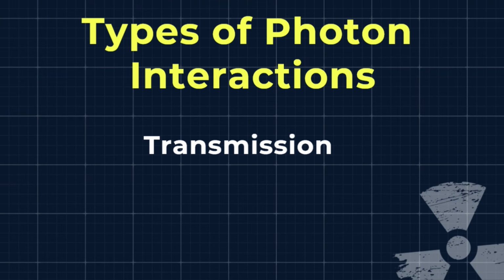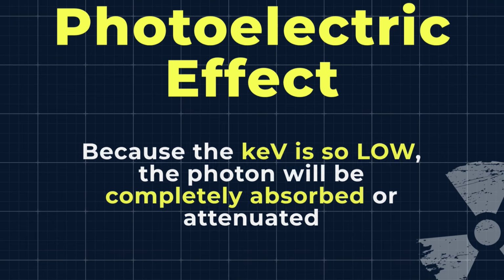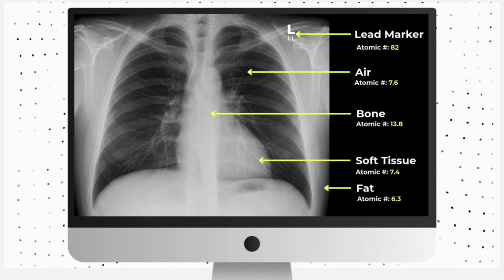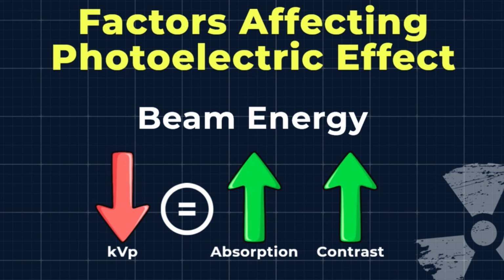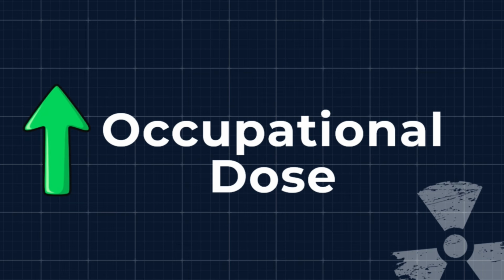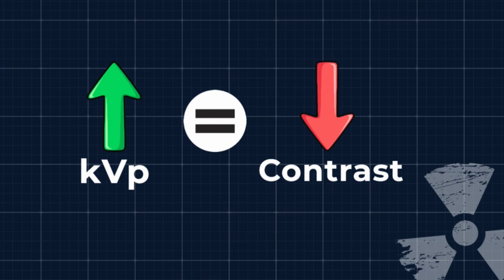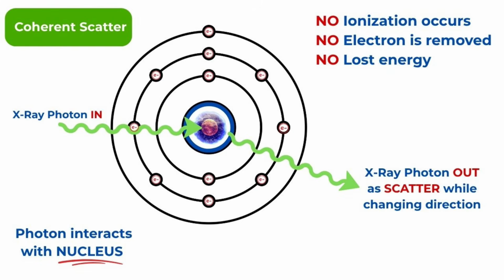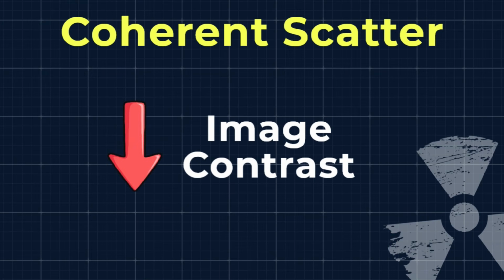Photon Interactions with Matter Made SIMPLE for the ARRT Exam (2027)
In-depth lesson on the Photon Interactions with Matter; includes Photoelectric Effect (Absorption/Attenuation), Compton Scatter, Coherent (Classical/Raleigh) Scatter, and the Attenuation by Various Tissues (thickness of body part and type of tissue [atomic number])

🎓 Need help preparing for the registry? today.

Remember, you're just one challenge away from becoming an RT(R)

▶︎ •၊၊||၊|။ ။‌‌‌‌၊|• Lesson Timestamp 👇

00:35 Photon Interactions with Matter Overview
01:01 Types of Photon Interactions
01:17 Photoelectric Effect (Absorptions/Attenuation)
05:11 Why Photoelectric Absorption Matters
10:44 Compton Scatter
11:52 Why Compton Scatter Matters
16:28 Boxing Match in Compton
16:36 Coherent (Classical/Raleigh) Scatter
18:00 Why Classical or Raleigh Scatter Matters
21:02 Summary of Photon Interactions with Matter

📝 Full Exam Link to Every Potential Registry Question for X-Ray Production

🚨 Important Concepts, Terms, and Definitions to Remember From This Lesson 👇

➡️ Photon interaction with matter: Atomic-level processes occurring when x-ray photons enter a patient and are transmitted, absorbed, or scattered.

➡️ Transmission: An x-ray photon passes through the patient without interacting and reaches the receptor.

➡️ Attenuation: The reduction of x-ray beam intensity through absorption or scattering.

➡️ Photoelectric effect: An incident x-ray photon transfers all its energy to an inner-shell electron. The photon is completely absorbed, and the ejected electron becomes a photoelectron.

➡️ Photoelectron: The inner-shell electron removed during photoelectric absorption.

➡️ Photoelectron energy: Equal to incident photon energy minus the electron’s binding energy.

➡️ Characteristic x-ray: Radiation released when an outer-shell electron fills an inner-shell vacancy. In patient tissue, its energy is very low and locally absorbed.

➡️ Photoelectric absorption and dose: Increases patient dose because photon energy is deposited in tissue, but it does not increase occupational dose.

➡️ Photoelectric absorption and image quality: Improves image contrast by creating absorption differences among air, soft tissue, bone, iodine, and barium.

➡️ Atomic number: Higher atomic-number materials have a greater probability of photoelectric absorption.

➡️ Body-part thickness: Thicker anatomy provides more matter, increasing absorption and scatter.

➡️ kVp and photoelectric absorption: Higher kVp increases penetration and decreases photoelectric absorption. Lower kVp increases absorption, image contrast, and patient dose.

➡️ Compton scatter: An x-ray photon interacts with a loosely bound outer-shell electron, transfers part of its energy, ejects a Compton electron, and continues as a lower-energy scattered photon.

➡️ Compton electron: The outer-shell electron removed during a Compton interaction.

➡️ Compton scatter and dose: Increases patient dose and occupational dose because scattered photons can leave the patient.

➡️ Compton scatter and image quality: Reduces contrast by adding unwanted receptor exposure, fog, and image noise.

➡️ Scatter control: Proper collimation, protective barriers, lead protection, and increased distance reduce Compton scatter exposure.

➡️ Field size: Larger fields irradiate more tissue and produce more scatter.

➡️ Coherent scatter: The photon interacts with the entire atom, briefly excites it, and leaves with the same energy but in a different direction.

vCoherent scatter and dose: Causes no ionization and has no meaningful effect on patient or occupational dose.

➡️ Coherent scatter and image quality: May slightly reduce contrast but is generally insignificant in diagnostic radiology.

🗝️ Key takeaway: Photoelectric absorption improves contrast but raises patient dose; Compton scatter increases patient and occupational dose while degrading contrast; coherent scatter changes photon direction without ionization and has minimal clinical impact.